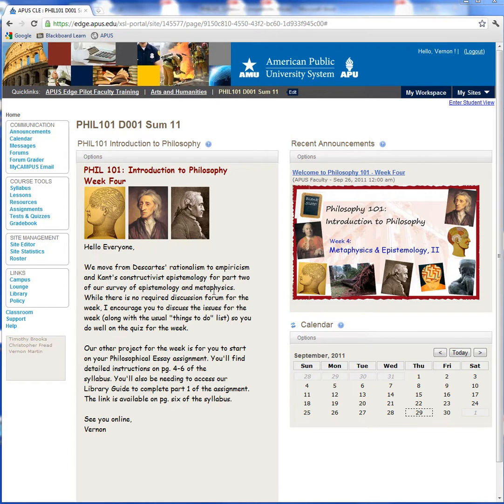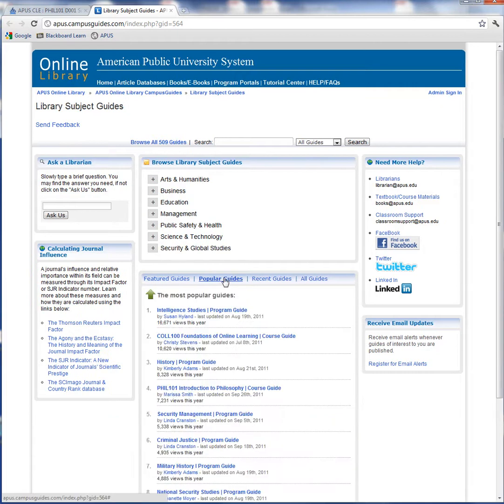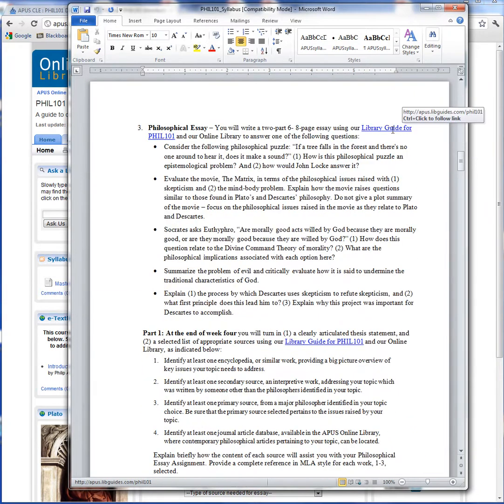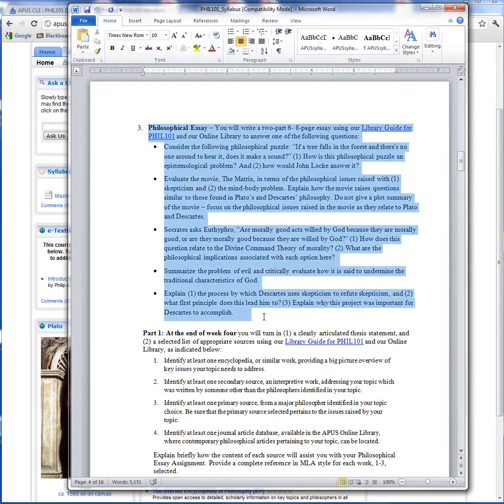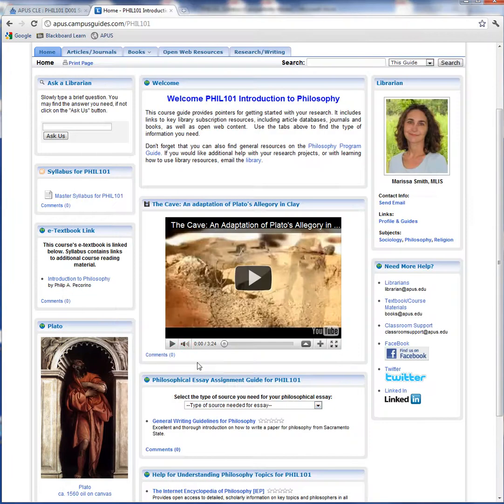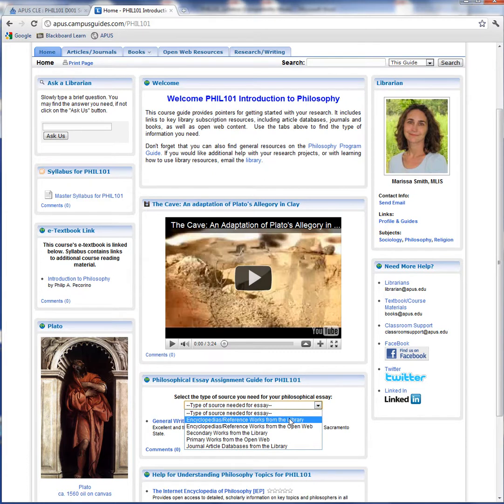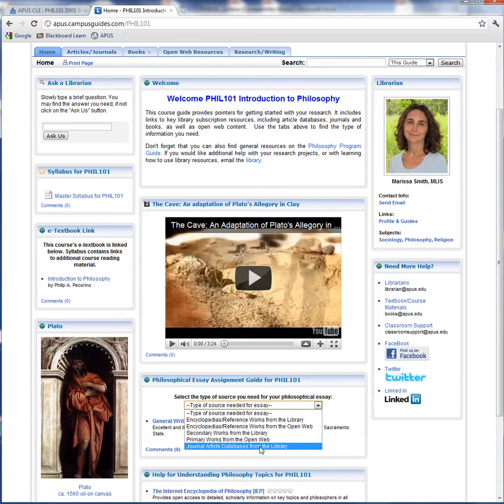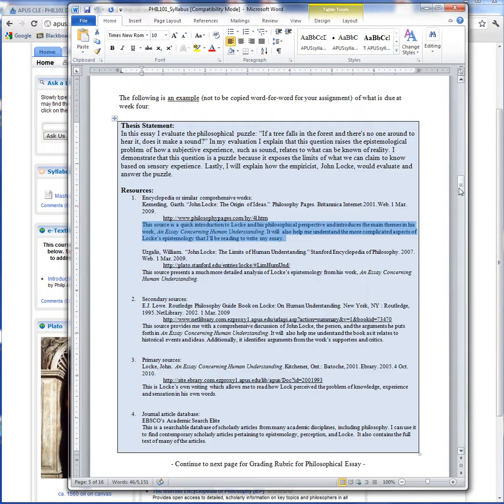PHIL101 LibraryGuide Tutorial